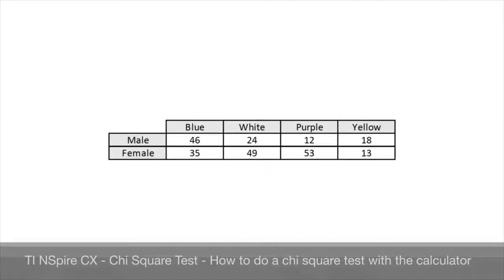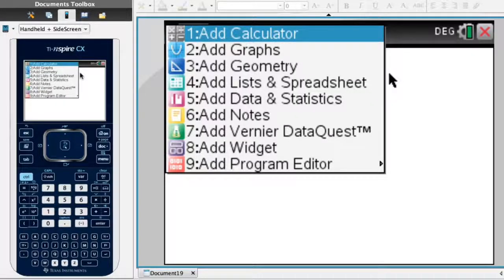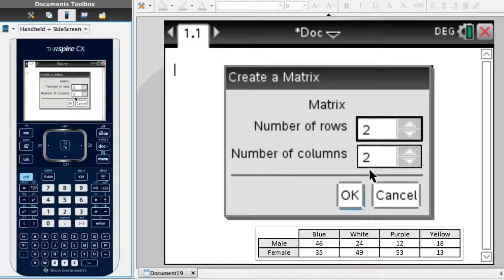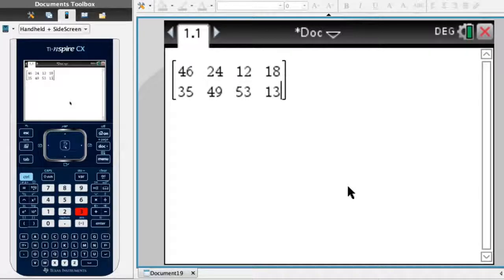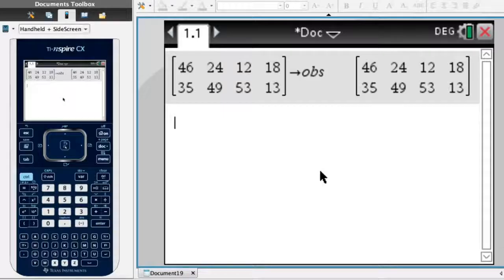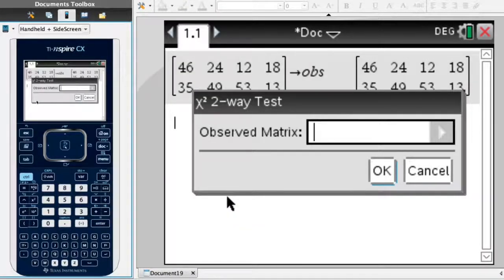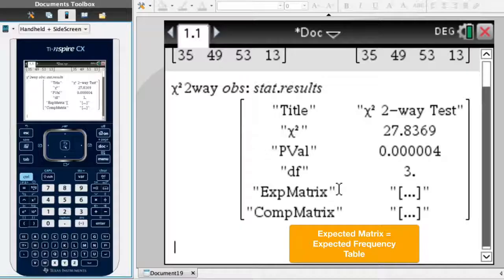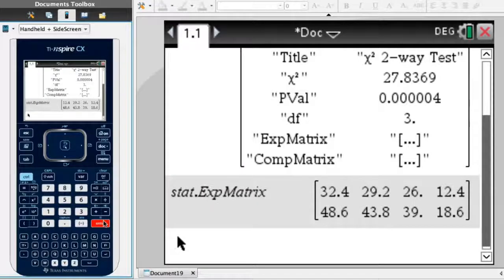TI NSpire CX - Chi Square Test - How to do a chi square test with the calculator and Expected Values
How to do a chi square test with the TI NSPIRE CX calculator. We see how to obtain the chi squared value, the p value as well as how to get the expected frequency table. We start from our observed frequency table and clearly show how to get each of the chi squared related quantities.